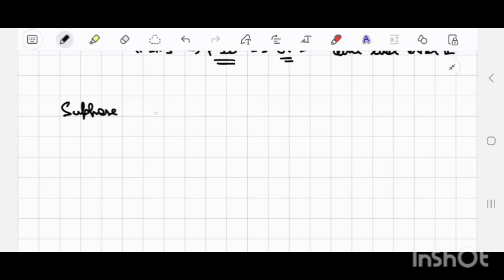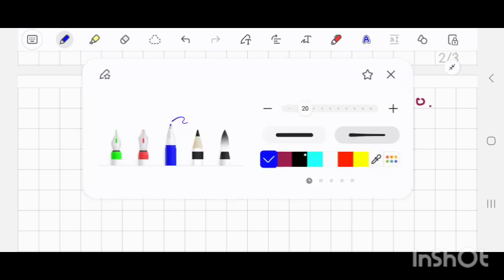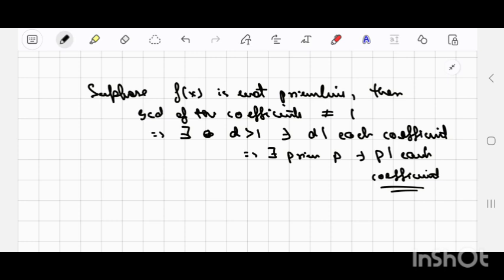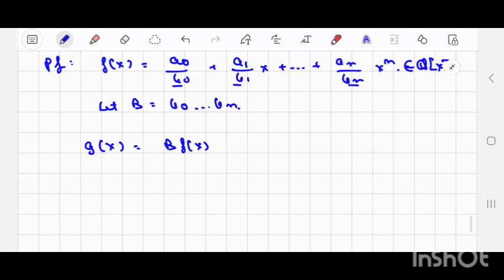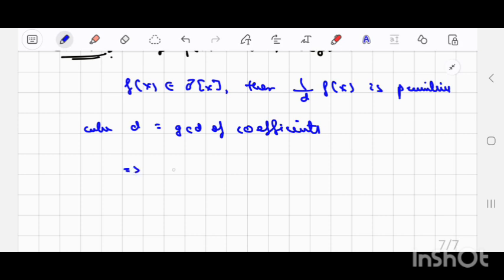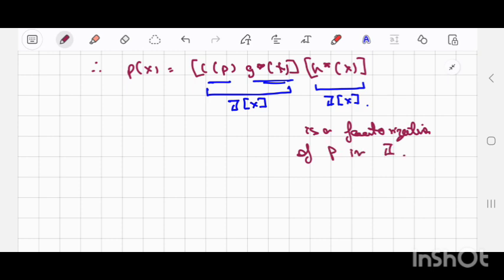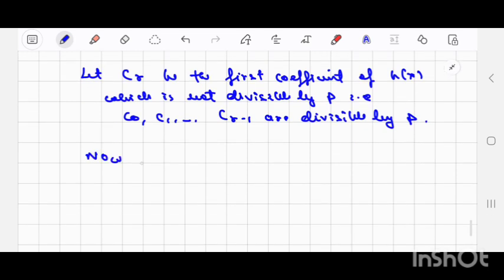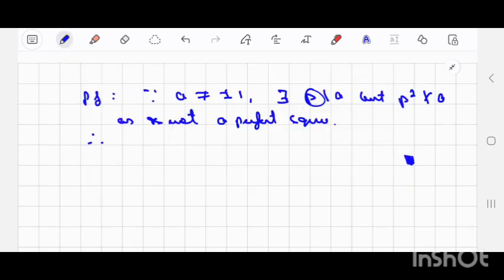Rings and Fields|Lecture 8|Irreducible Polynomial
Welcome to Lecture 8 of our Rings and Fields series!
In this session, we dive deep into the concept of Irreducible Polynomials — a fundamental building block in the study of field extensions and factorization in algebraic structures.

📌 Topics Covered in this Lecture:

* Definition of irreducible polynomials over a ring and field
* Examples over ℚ, ℝ, and ℤ/pℤ
* Reducibility vs irreducibility
* Eisenstein's Criterion
* Degree-based analysis
* Application in constructing extension fields

🧠 Perfect for students preparing for:
✔️ JAM / NET / GATE / TIFR / ISI / CMI
✔️ B.Sc. / M.Sc. Mathematics
✔️ Competitive exams in mathematics
✔️ Anyone revising Abstract Algebra

📢 Don’t forget to:
to NON IITIAN for more quality mathematics content